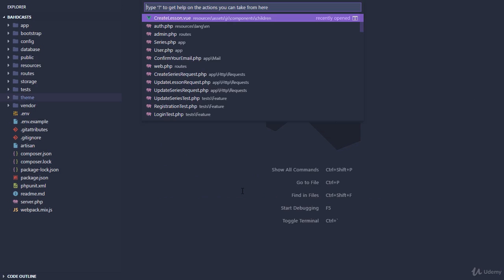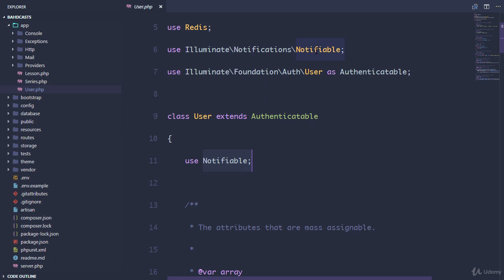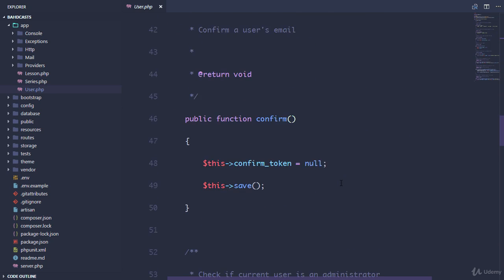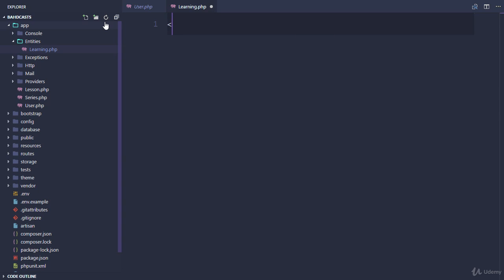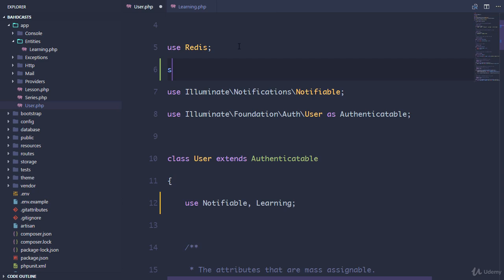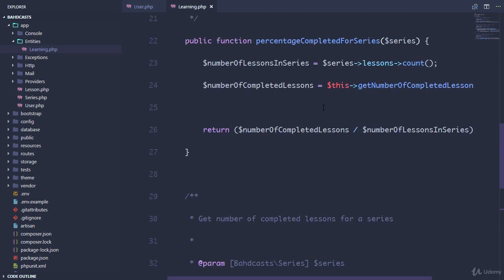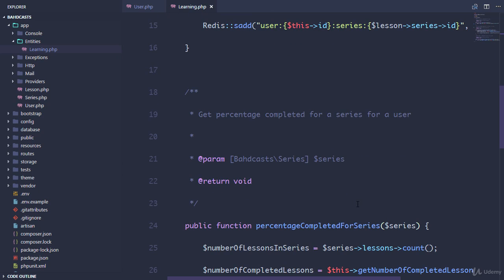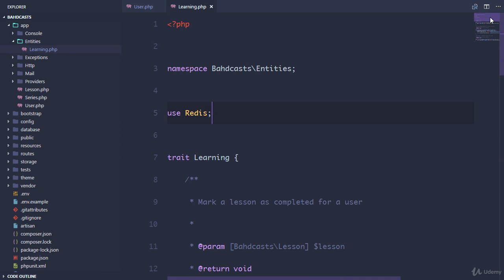Udemy Laravel - 088 Refactoring to single responsibility traits